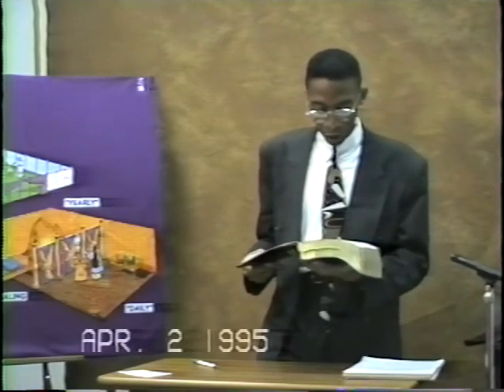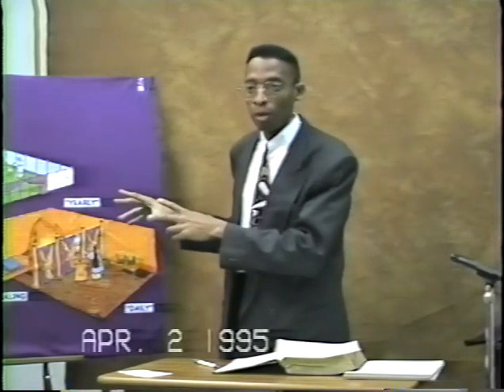144,000 Decoaded P/7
Scripture speaks of 144,000 saints that will never sleep but be caught up in the air to spend 1000 years with the lord. Listen to Chuck's take on the subject.